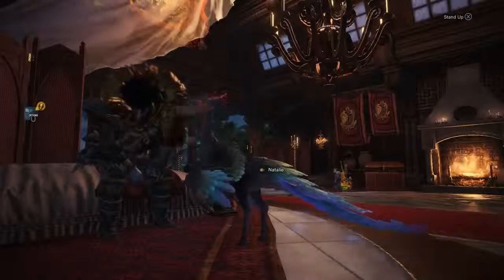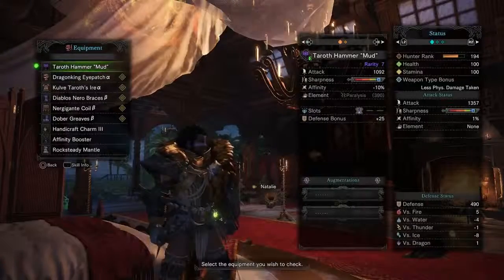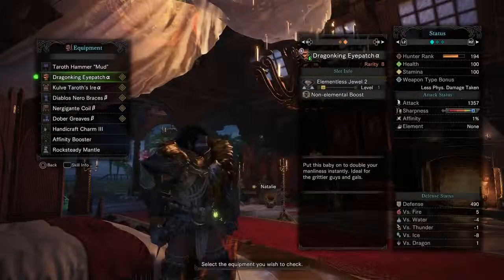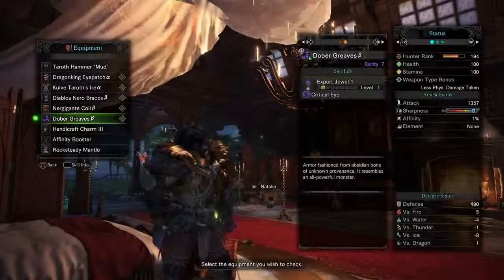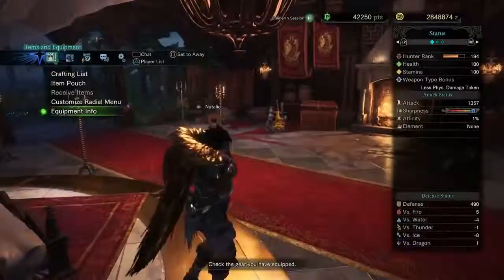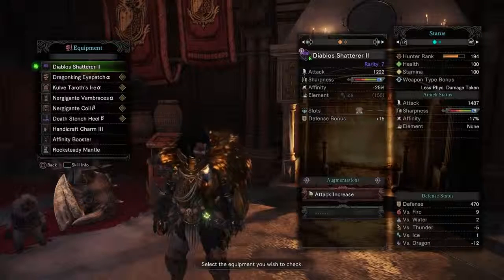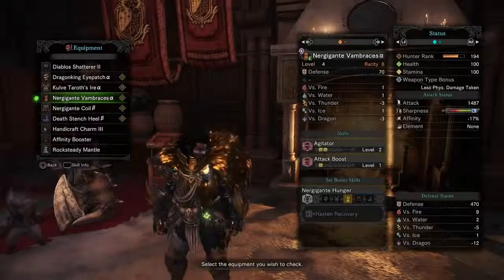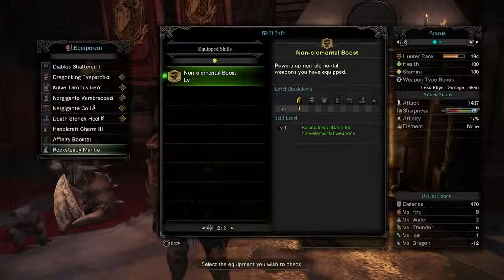NEW BEST HAMMER BUILD! Kulve Taroth Greatest! Golden Goliath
Did you learn something new? Share it in the comments!